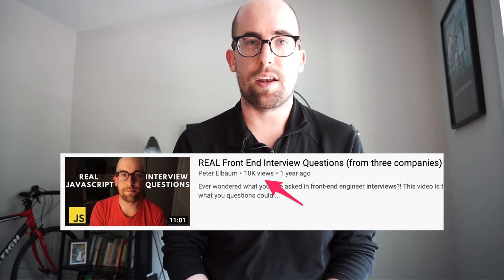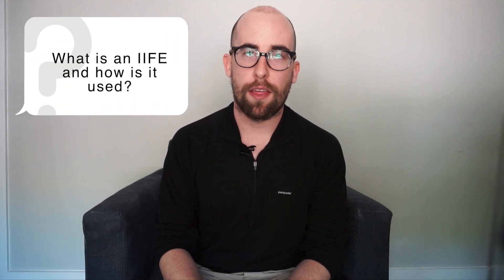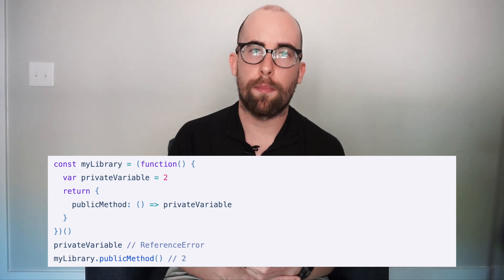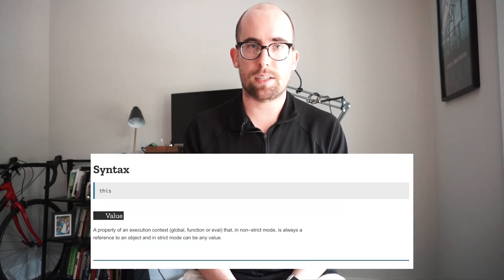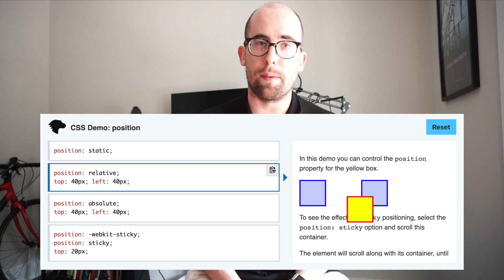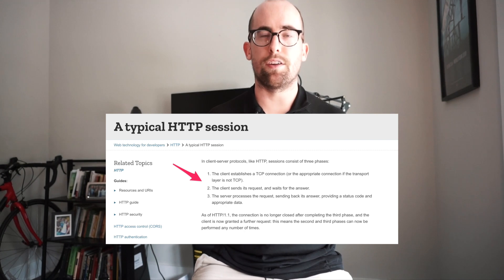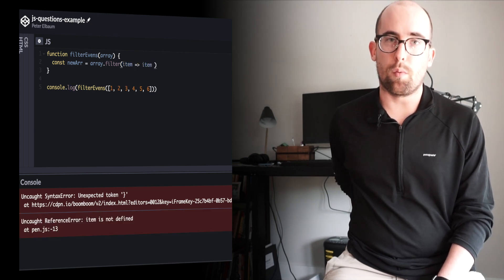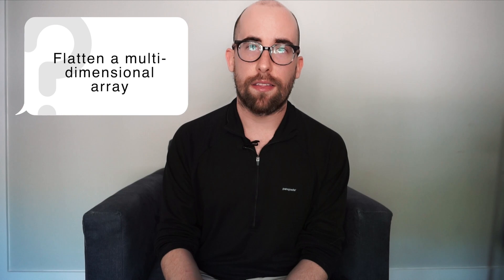REAL Front End Interview Questions - Whiteboard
This video is a follow up to an initial video I did about take home interview questions. Here, I take you through 10 real questions that I've either asked or received during the in-person portion of an interview process.

Timestamps:
Conversation Questions
0:34 - What is an IIFE?
2:13 - What CSS frameworks have you used?
2:50 - What is the `this` keyword in JavaScript?
3:40 - What do the position properties in CSS do?
4:31 - What are the 3 parts of an HTTP request?

Algorithm Questions
5:11 - Add two values
5:30 - Filter odd numbers
6:10 - Add index value to each array element
6:51 - Flatten a nested array
8:22 - Shuffle an array

I'm Peter Elbaum, a software engineer living in Raleigh, North Carolina. I make videos about code, personal finance and self improvement. I also have a newsletter and offer virtual office hours Thursdays 8-10PM EST for anyone learning to code